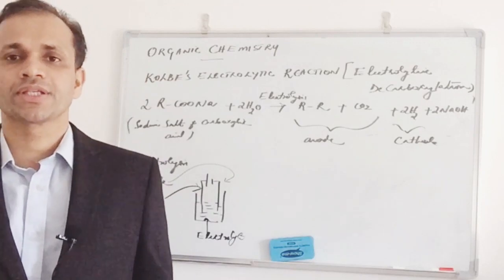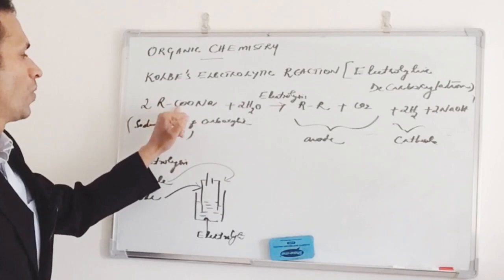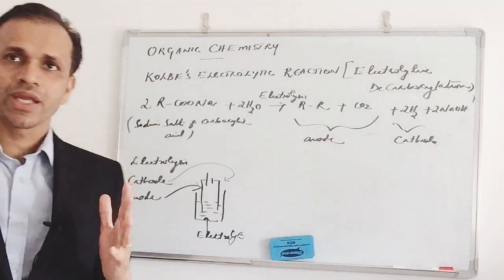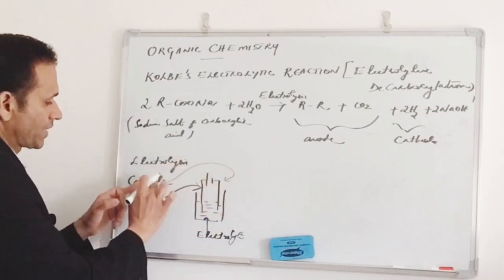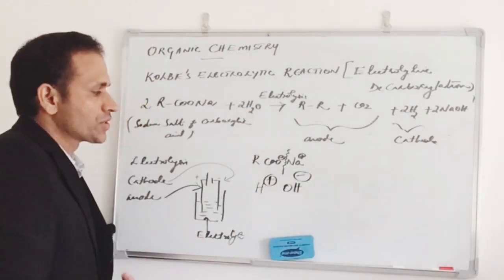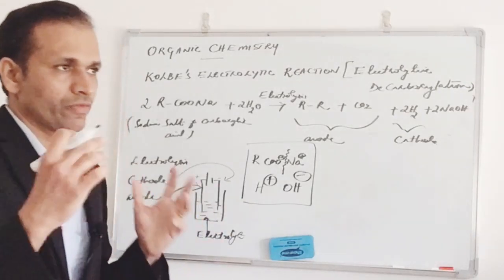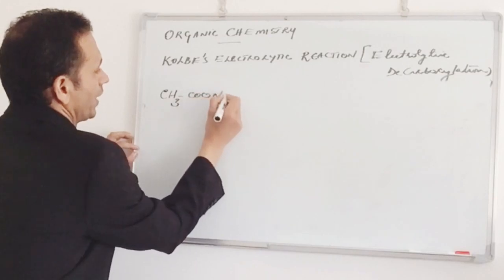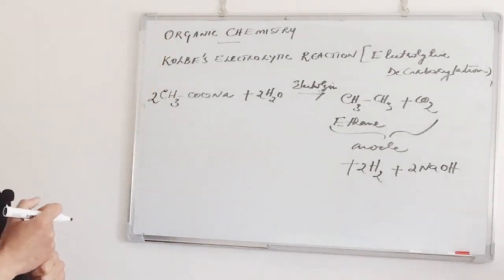Chemistry Lessons 46 - Kolbe’s Reaction/Organic Chemistry/Leaving Cert/+1/+2/VHSE Syllabus-Vincent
Preparation of Alkanes from its sodium salt of carboxylic  acid by electrolysis-Kolbe’s reaction.

Learn chemistry with Vincent Porinchu